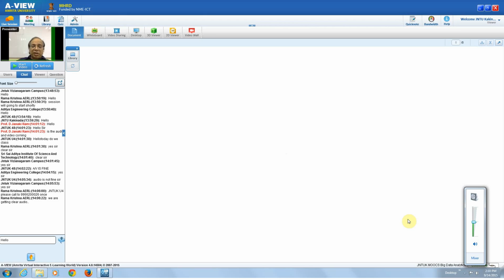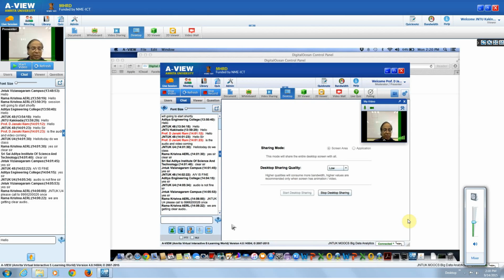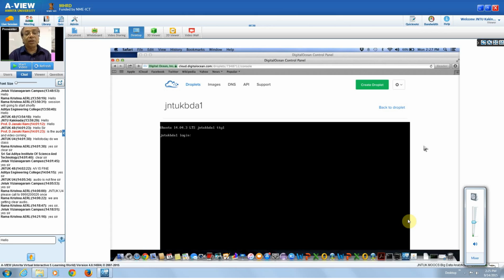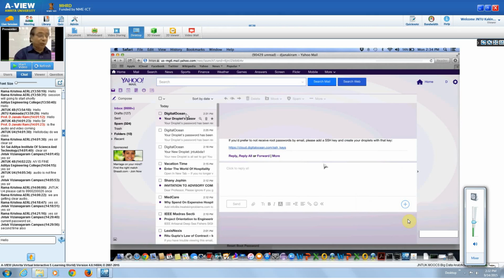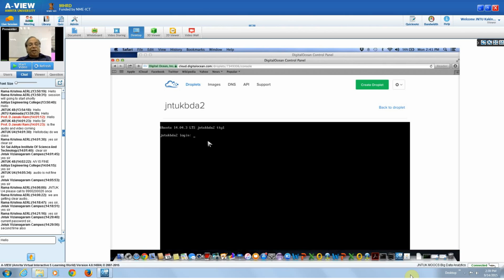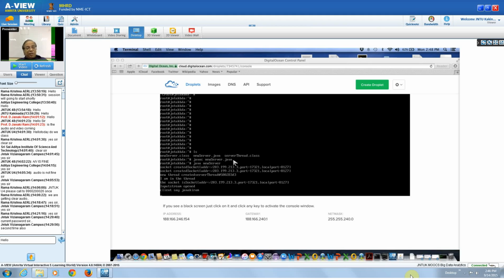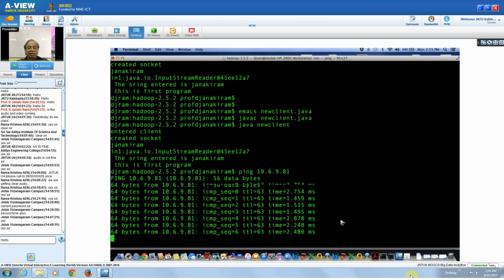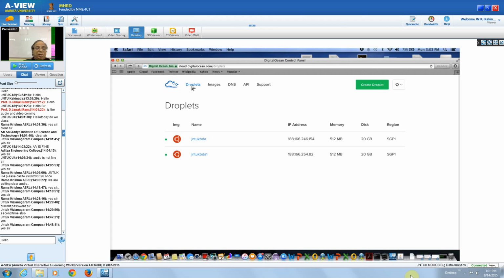JNTUK MOOCS BIG DATA ANALYTICS 13 09 2015